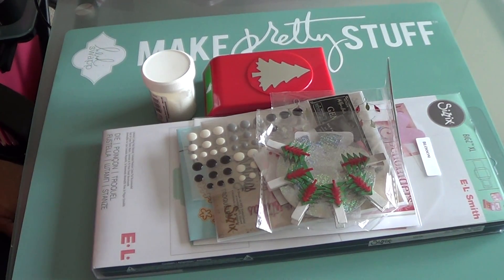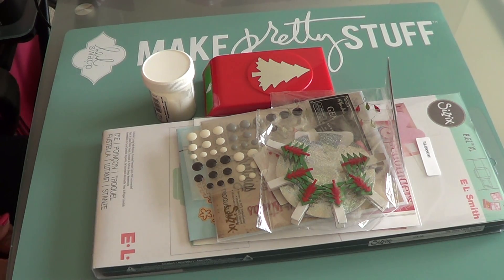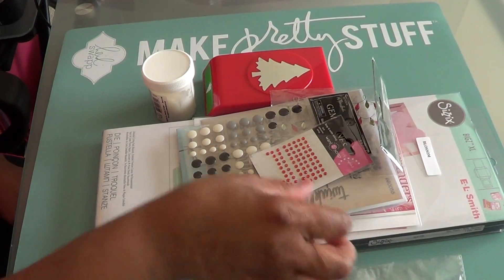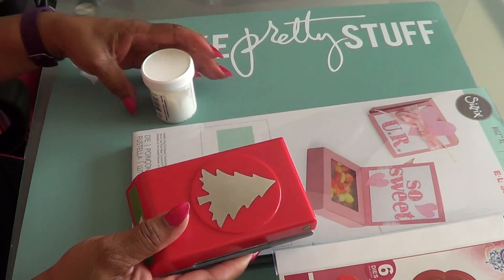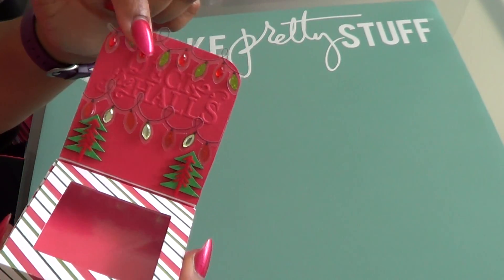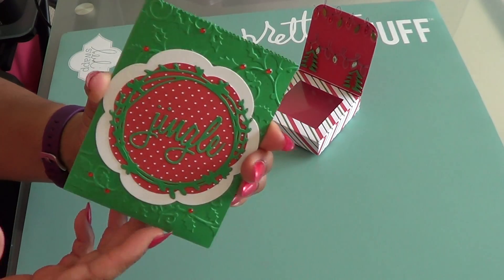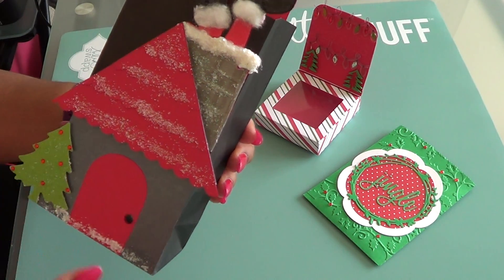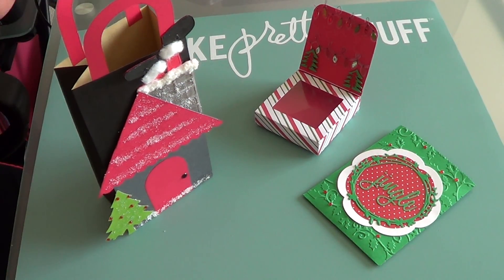Sisterhood of the Traveling Embossing Folders - #2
v=_hPnt3a3ug8